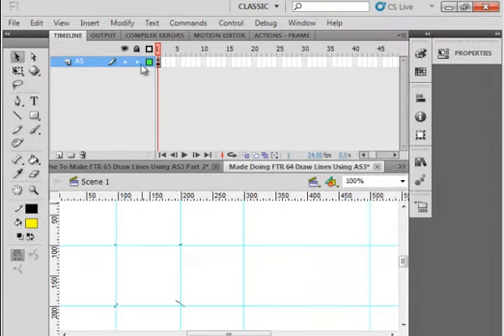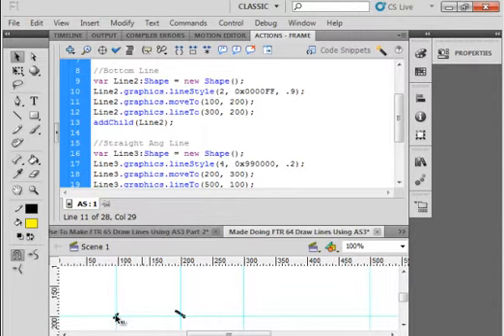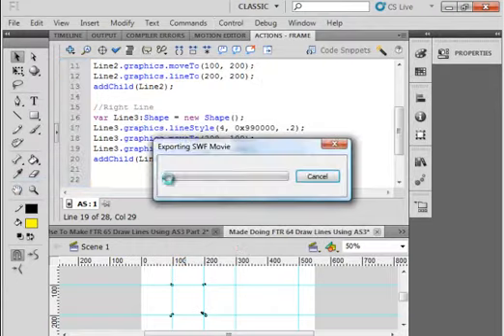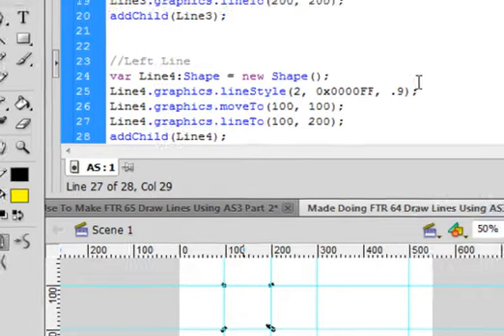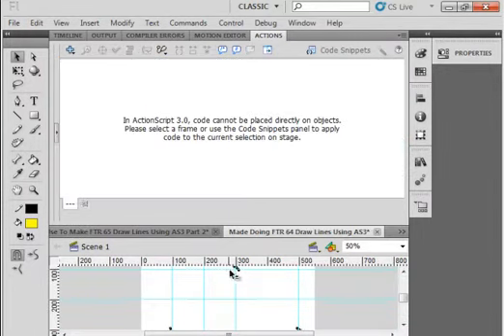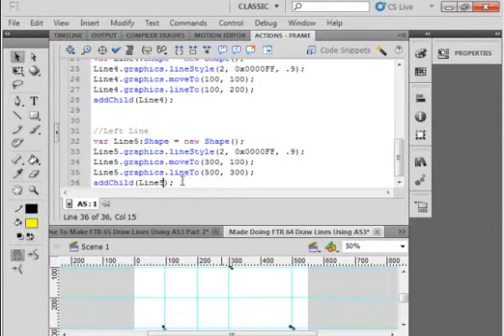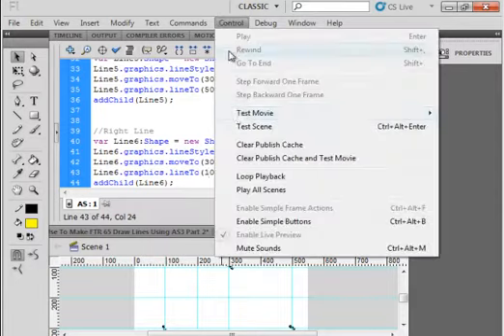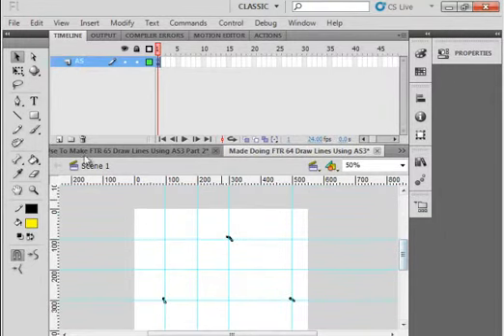Flash Tutorial Request 65 Draw Lines Using AS3 Part 2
This is a follow up to Flash Tutorial Request 64 Draw Lines Using AS3. Change the AS3 and turn the 4 existing straight lines into a square.  Use  AS3 and add 3 more straight lines and make a triangle. No drawing tools, no tweens used to do this just AS3.